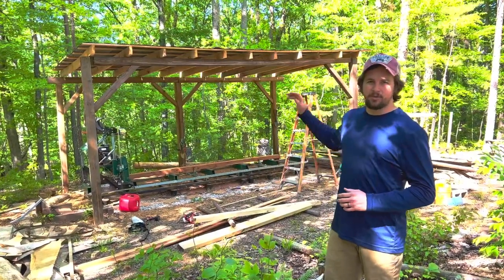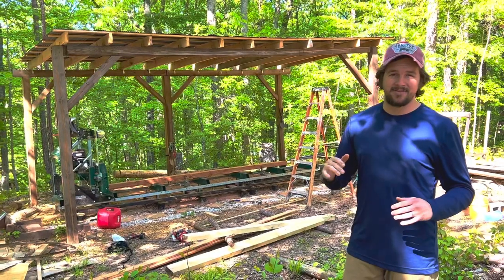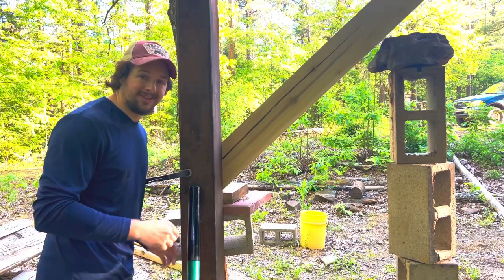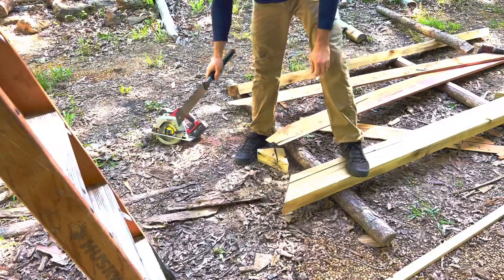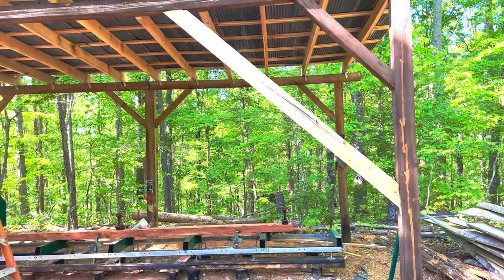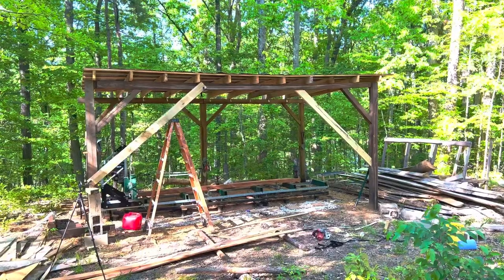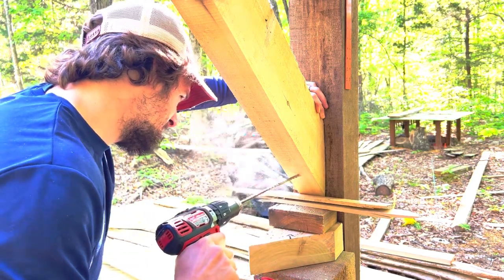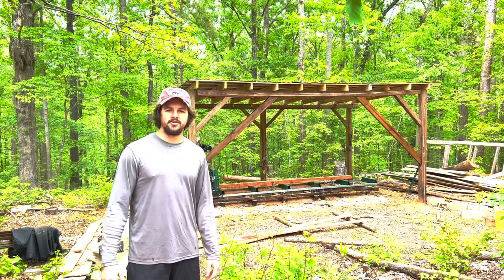How to Install Knee Braces to Support MASSIVE Beams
The 21ft beam I lifted by hand around 8 months ago is starting to bow. Some people warned me that it wasn’t thick enough to support the roof. They were right. Once I put the roof on it started to get more noticeable. I have to install some knee braces before it gets any worse.

16ft Straps

Sheet Metal Screws

Wood Working:
Plug Cutter 10mm

Minwax Polyurethane

Fast Cap Tape Measurer

Milwaukee Tool Set

Logging and Milling:
Husqvarna Chainsaw

Chainsaw Chaps

Cant Hook
ref=cm_sw_r_as_gl_api_gl_i_WBMF47V7XPNRK96DDPS9?
linkCode=ml1&tag=tennesseeti0d-20

Husqvarna Helmet